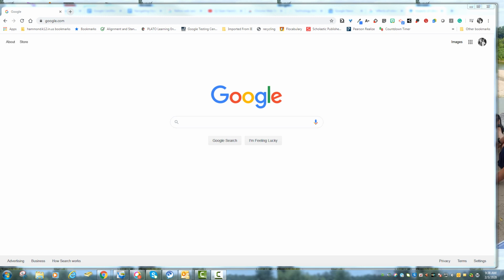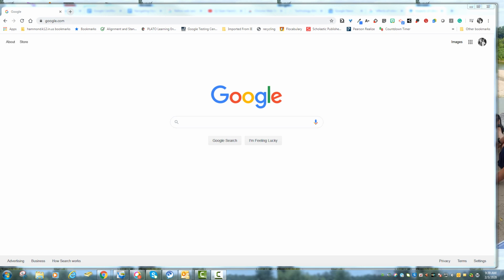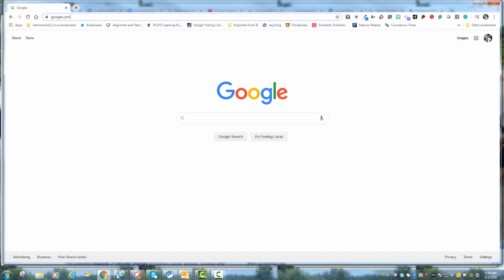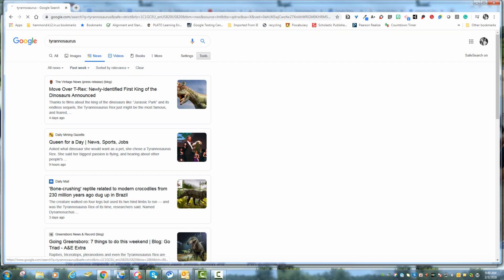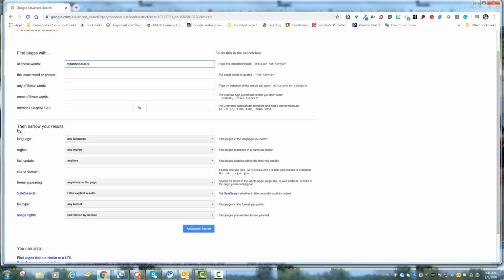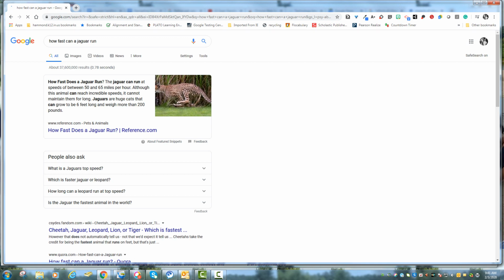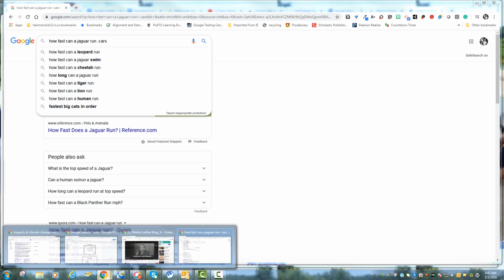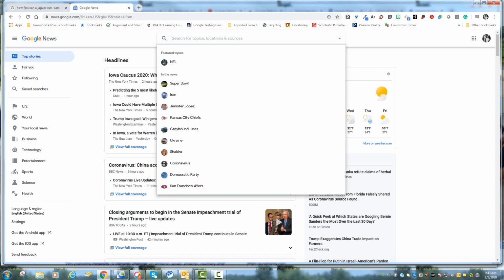Google Search Options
Way to use Search Modifiers/Operators & Advanced Search in Google